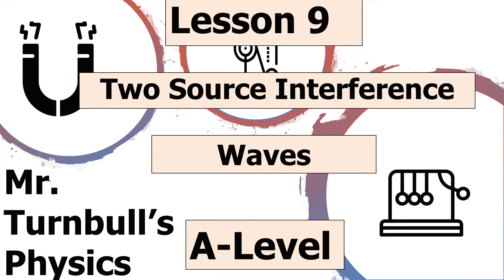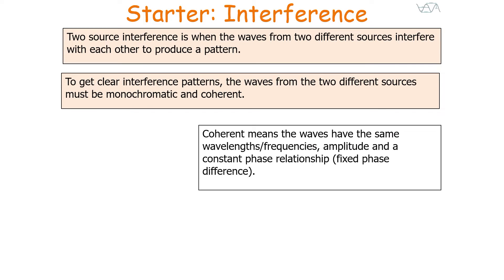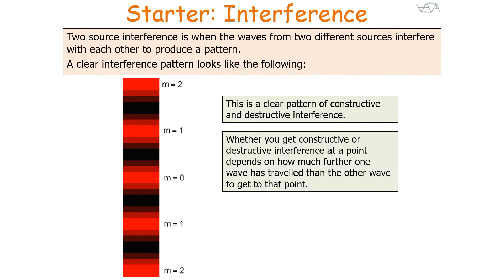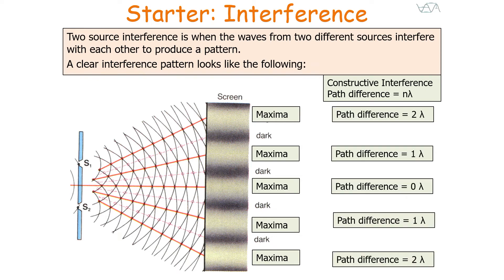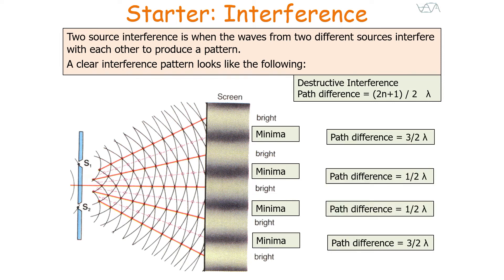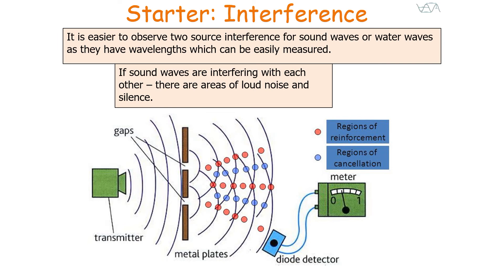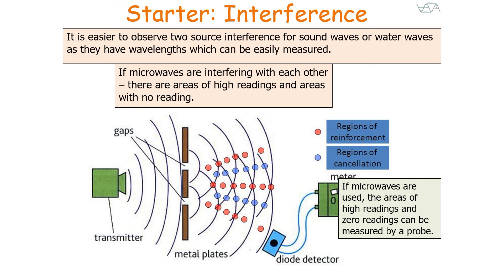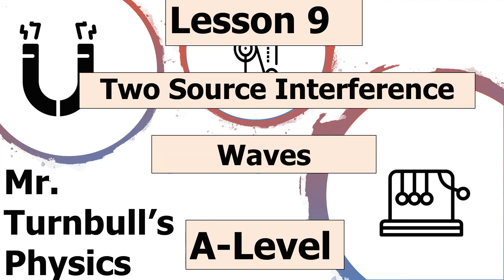Two Source Interference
This is a video looking at two source interference.